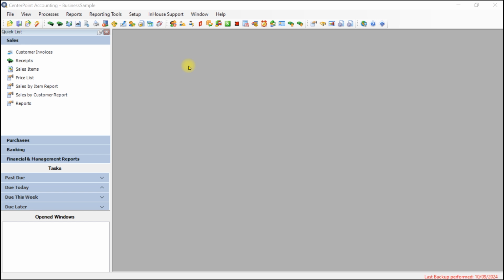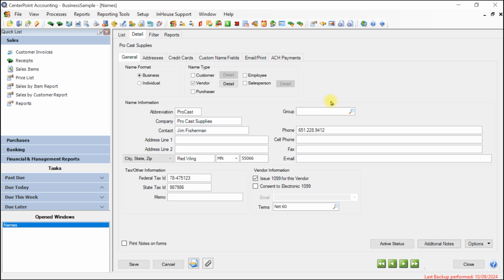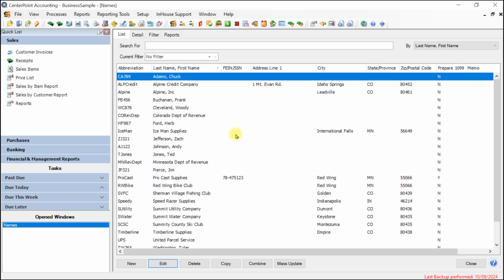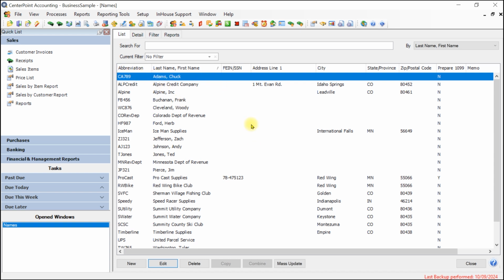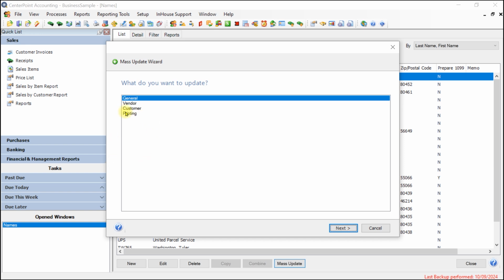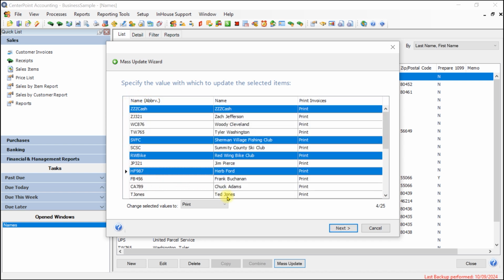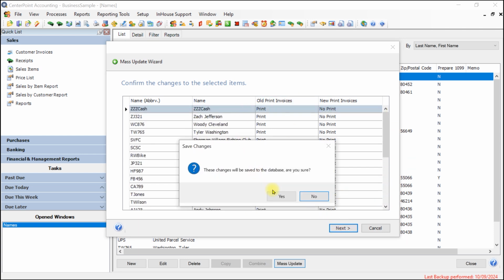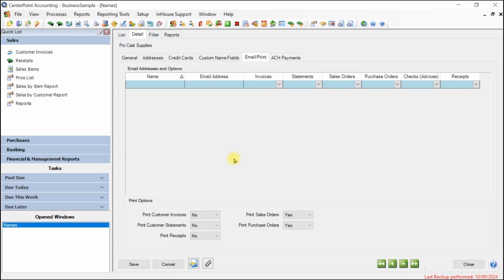How to Change Information on Multiple Names at the Same Time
Learn about how to change a piece of information stored in your setup of names, vendors, or customers that you want to change on multiple names, vendors, or customers. The mass update feature will help you update your setup.